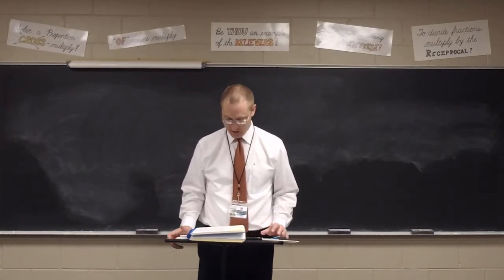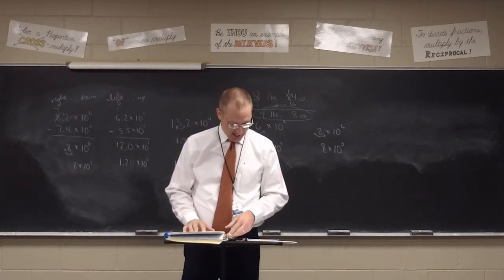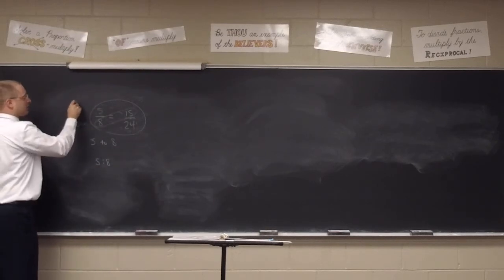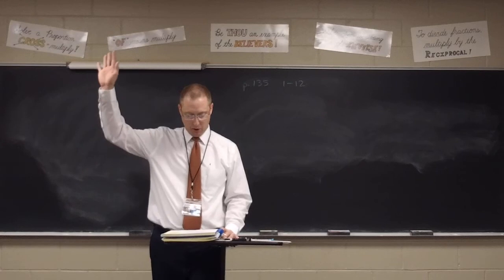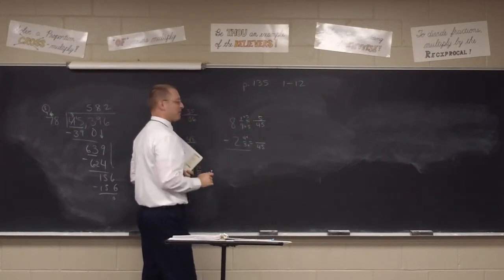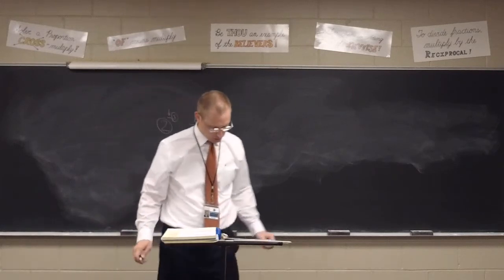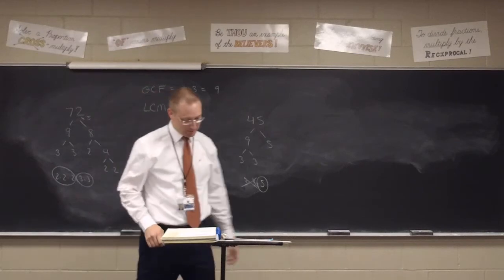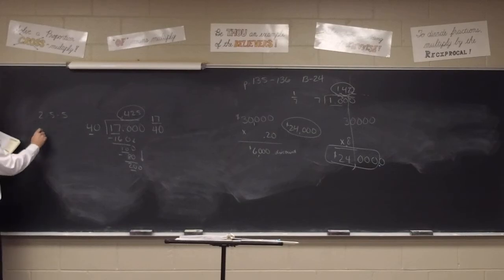Pre-Algebra Lesson 38 (part 1)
Review for quarter exam in Lesson 40